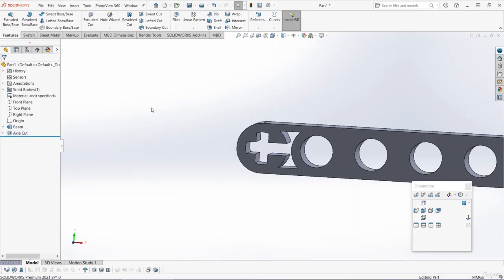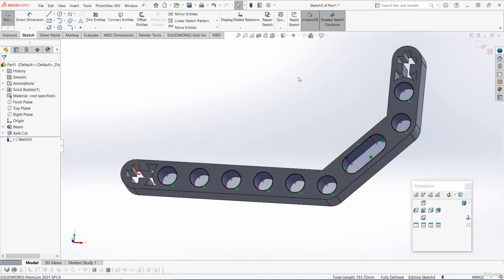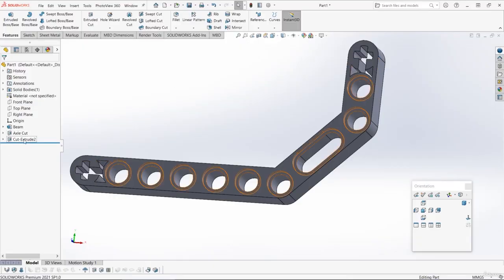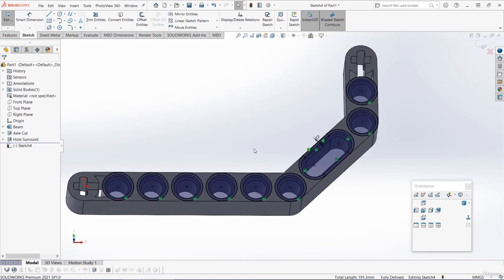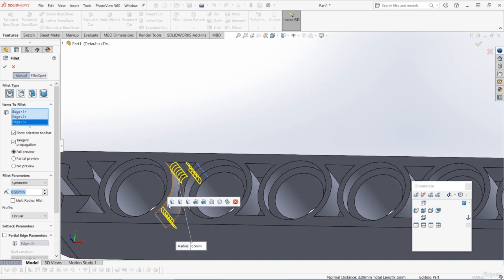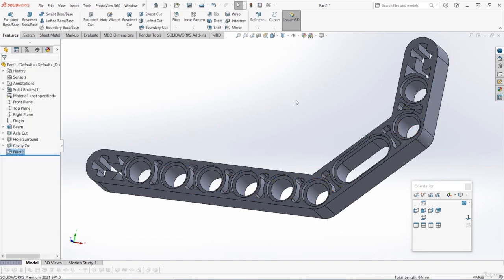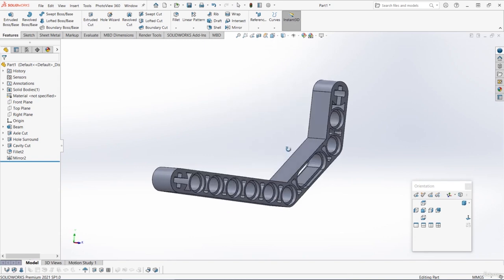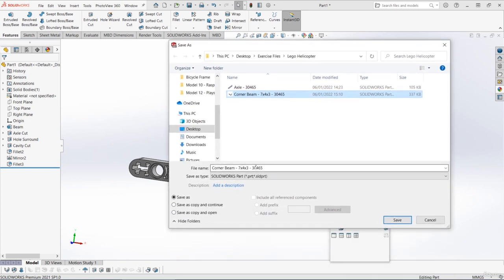3 Making the Right Angle Beam Part 2